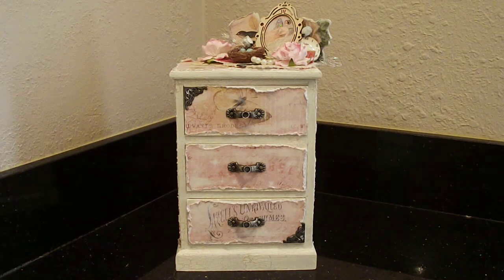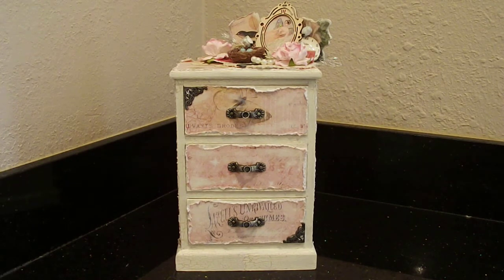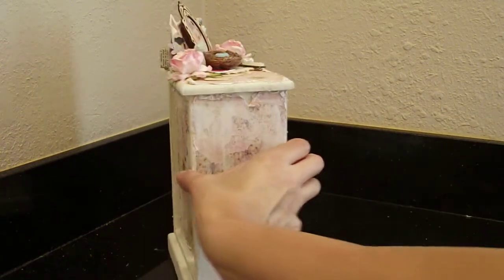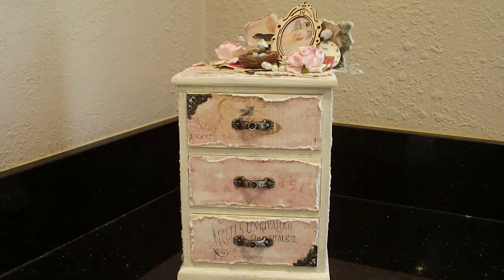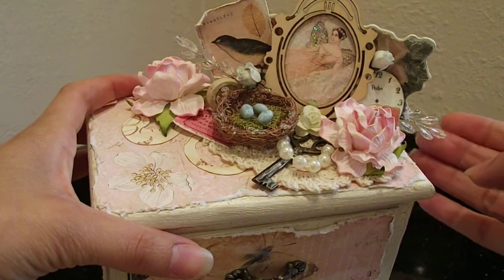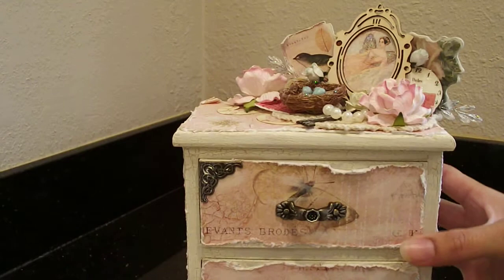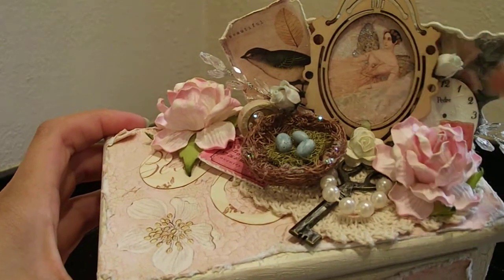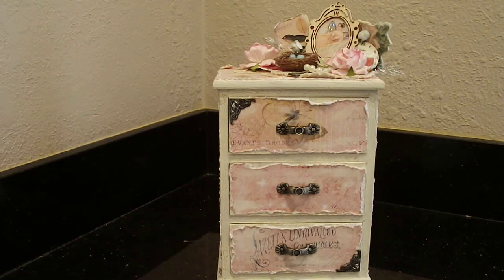Prima " Fairy Belle" Altered Dresser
Hi guys! This is an altered dresser for my swap with Rosana(zoe2000rlh).I really hope she likes it.TFW.